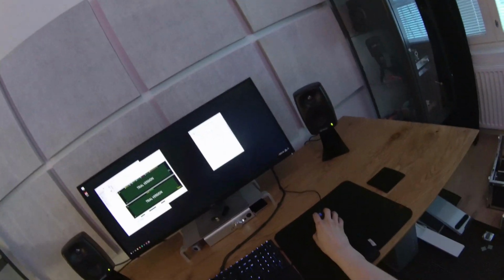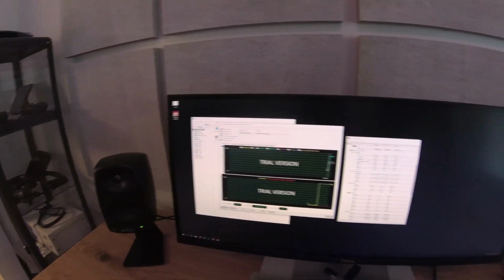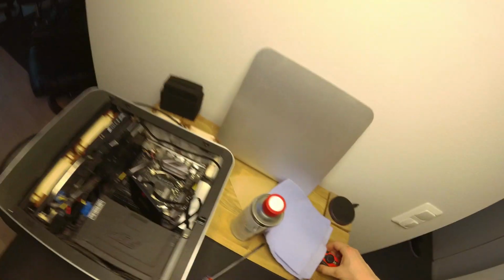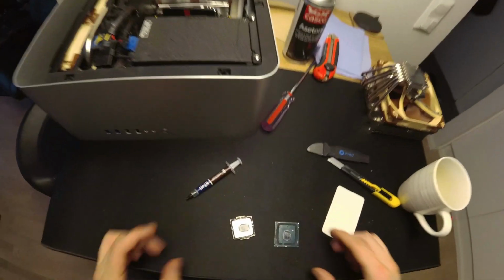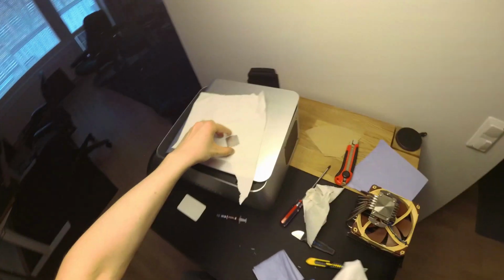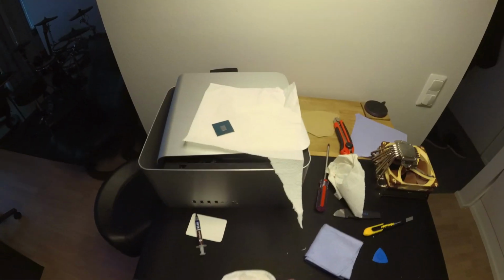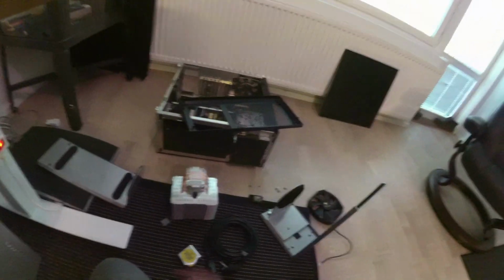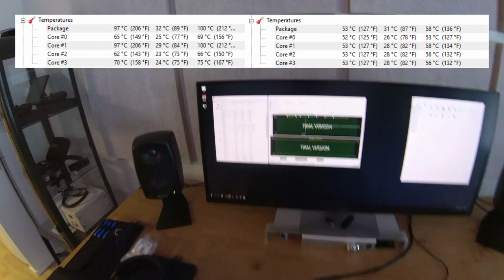Fixing Intel I7 overheating issue: From 100 °C to 58 °C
I rebuilt my old ATX PC into ITX form-factor and noticed that one of my CPUs (I7 6700K) core was overheating and causing thermal throttling.

This CPU was already couple of years old and last time I checked its thermals was long time ago. People on the internets told me that most likely the integrated thermal paste between CPU die and heatspreader has somehow deteriorated. I ended up fixing this issue by delidding the CPU with blade and replacing the stock thermal paste.

Temperature dropped from max 100 °C to 58 °C and fixed this issue. This is somewhat easy to do and even somebody like me (a very clumsy fellow) managed achieve that. No overclocking, just the regular turbo-clock to ~4,3 GHz.